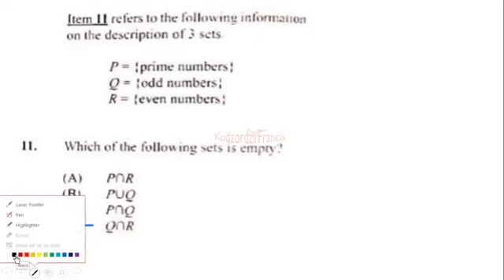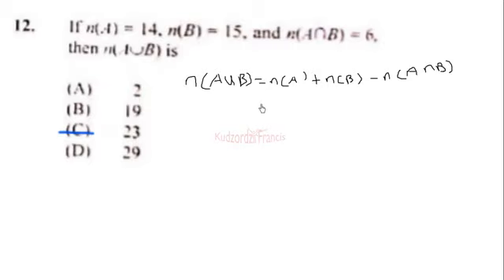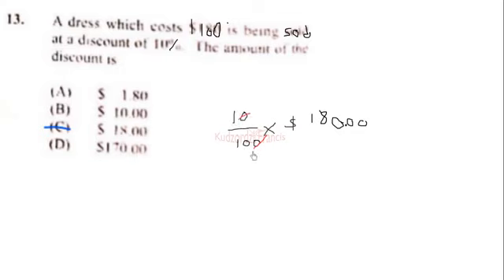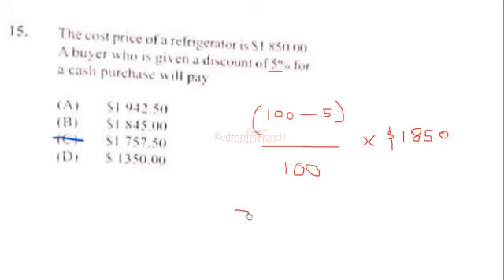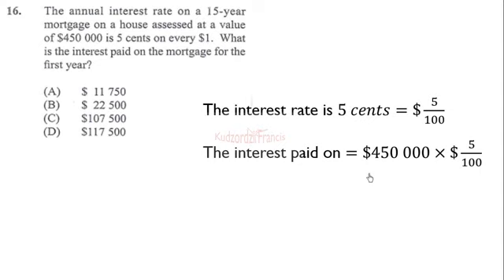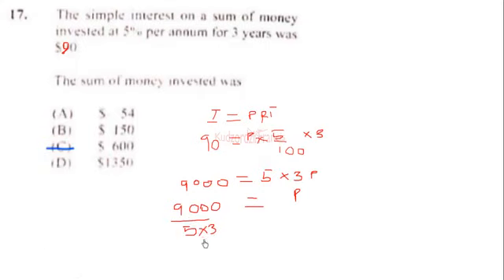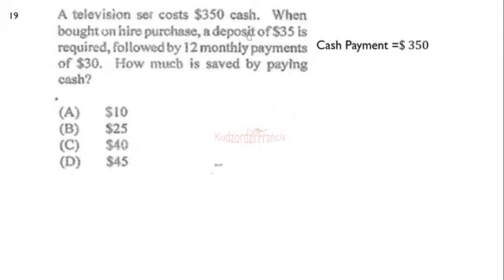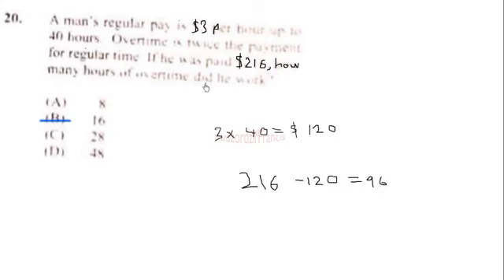how to solve MATHEMATICS QUESTION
how to solve MATHEMATICS QUESTION WITH SOLUTIONS